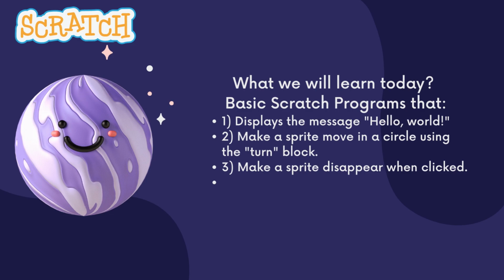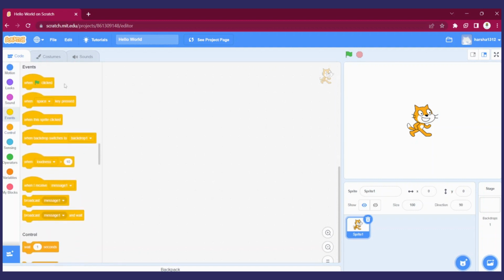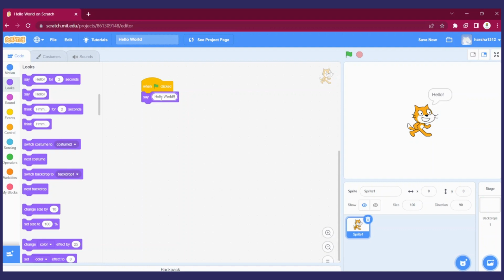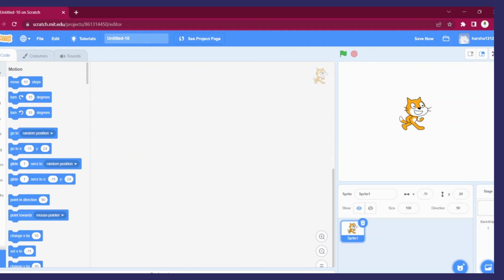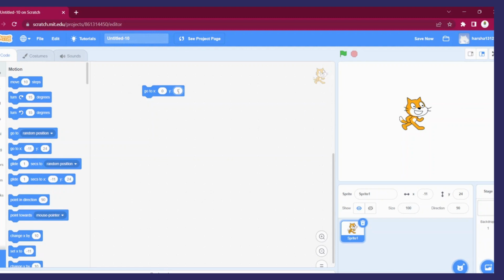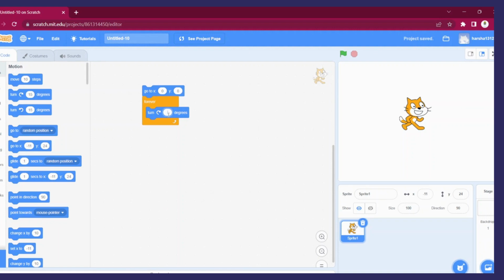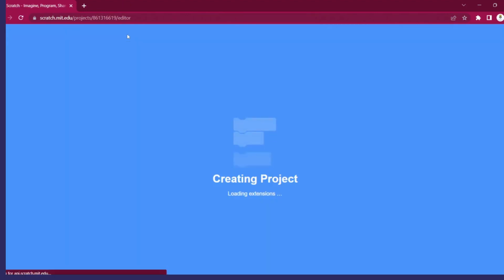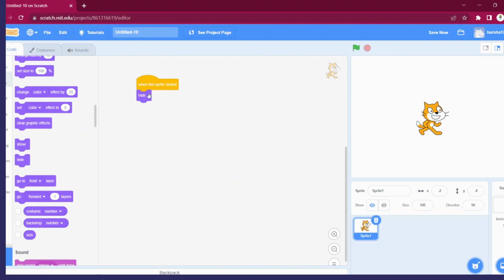Scratch Basics: 3 Fun Programs with Code Explanation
Welcome to our Scratch Basics video! In this tutorial, we'll walk you through three fundamental Scratch programs and provide a detailed explanation of their code. Whether you're new to Scratch or looking to reinforce your coding skills, this video is perfect for you!

In the first program, we'll show you how to display the timeless message "Hello, World!" on the screen. Discover the essential blocks needed to create this classic program and understand how to showcase text in Scratch.

Next up, we'll demonstrate how to make a sprite move in a circle using the "turn" block. By combining basic movement commands, you'll learn how to animate a sprite's circular motion and add an intriguing visual effect to your projects.

In the final program, we'll teach you how to make a sprite disappear when clicked. By using event-driven programming, you'll grasp the concept of creating interactive elements within your Scratch projects. Watch as we explain the code behind this disappearing act!
Join us on this exciting journey through Scratch basics, as we break down each program step by step, offering clear explanations along the way. Whether you're a student, educator, or coding enthusiast, these fundamental concepts will set you on the path to mastering Scratch.

So, grab your coding hat and get ready to have some fun! Watch the video, learn the code, and let your creativity soar with Scratch.
and coding adventures. Happy coding with Scratch!
0:00 Introduction
0:45  Displays the message "Hello, world!"
3:09 Make a sprite move in a circle using the "turn" block.
6:25 Make a sprite disappear when clicked.